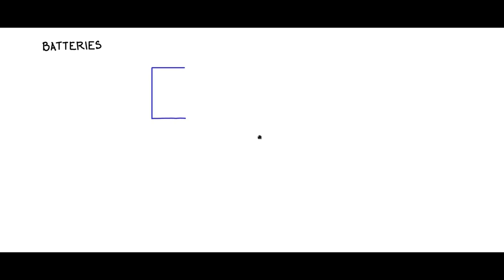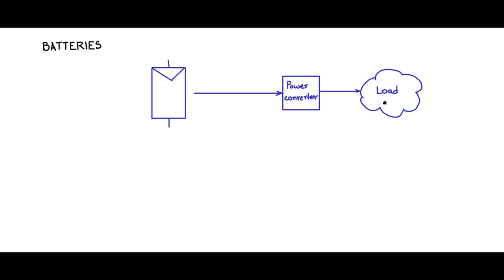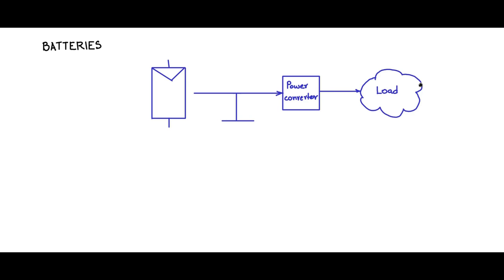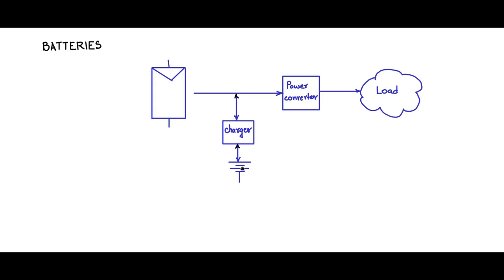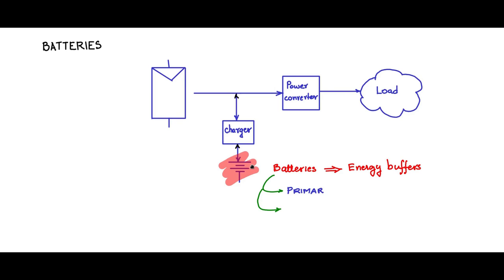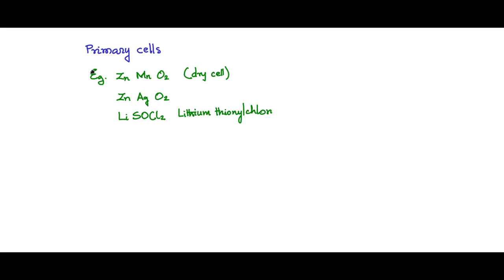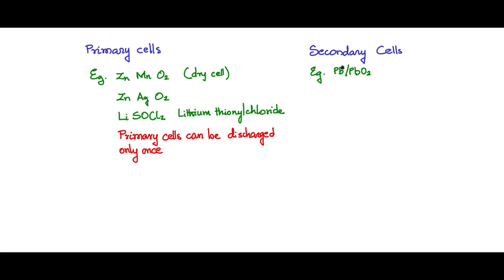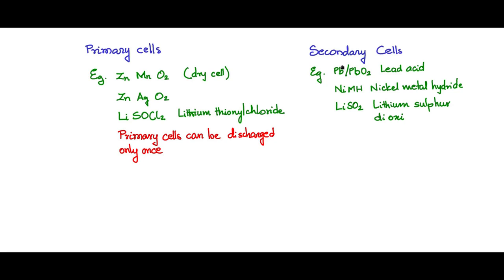Batteries - intro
To access the translated content:
1. The translated content of this course is available in regional languages.
 2. Regional language subtitles available for this course
 To watch the subtitles in regional languages:
 1. Click on the lecture under Course Details.
 2. Play the video.
 3. Now click on the Settings icon and a list of features will display
 4. From that select the option Subtitles/CC.
 5. Now select the Language from the available languages to read the subtitle in the regional language.